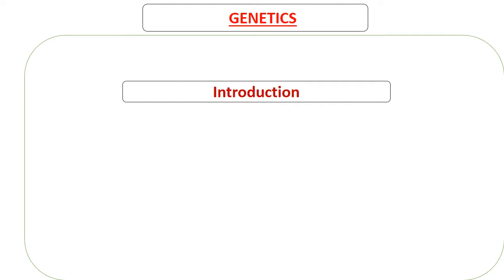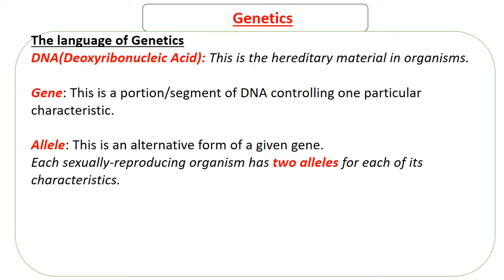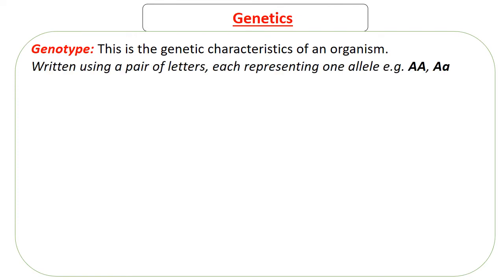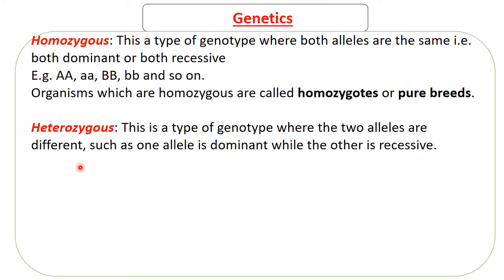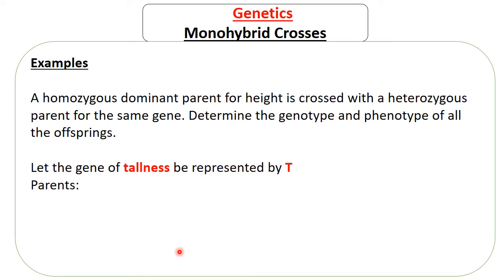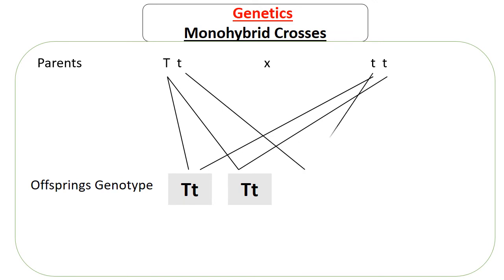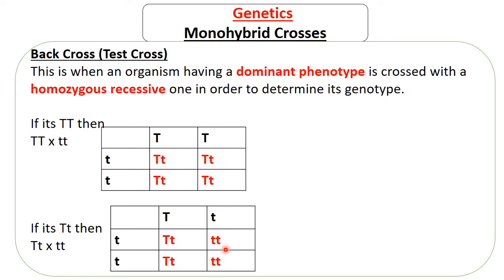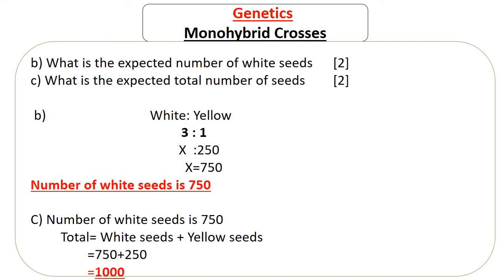Genetics 3: Monohybrid Crosses